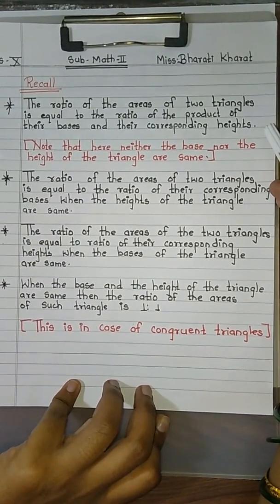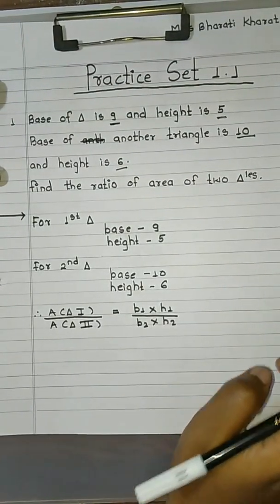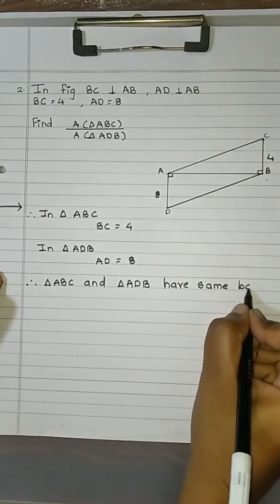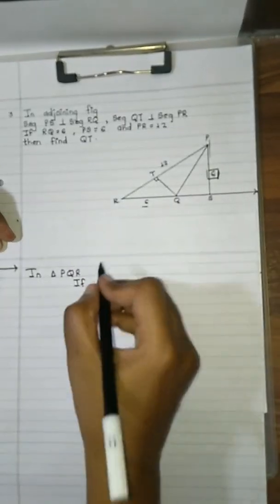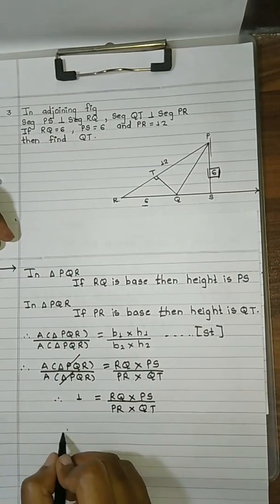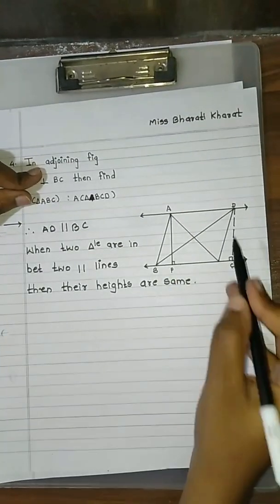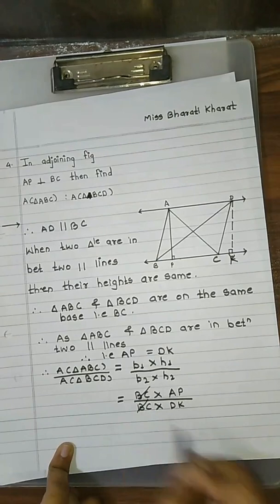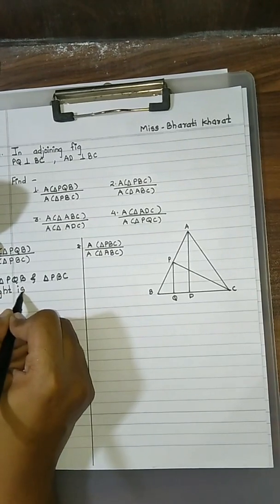Similarity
Class- 10
Part-II ( Geometry)